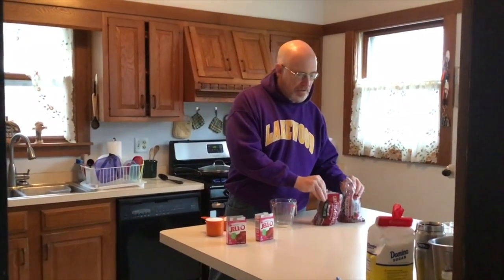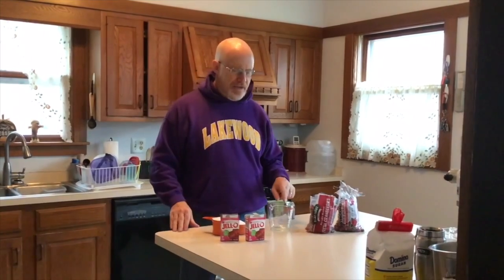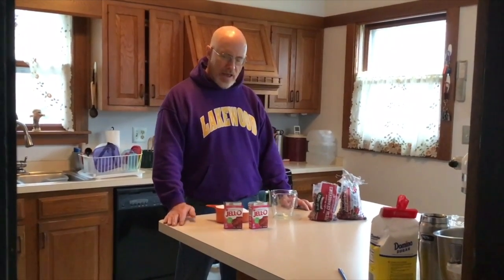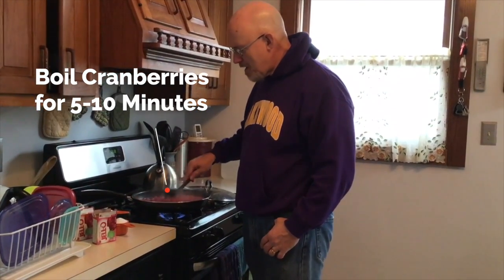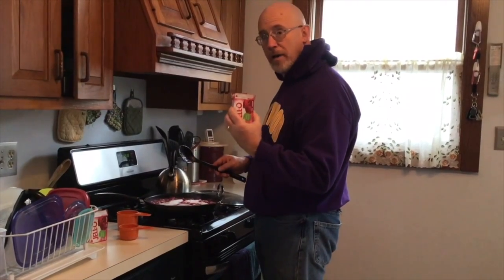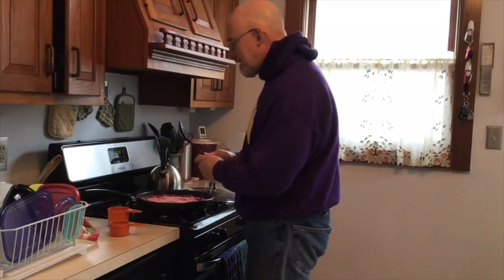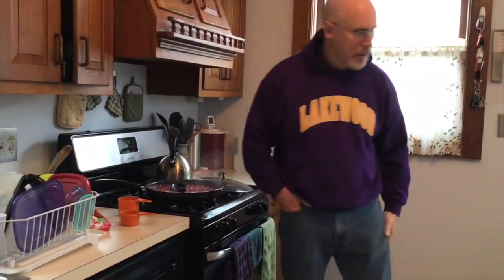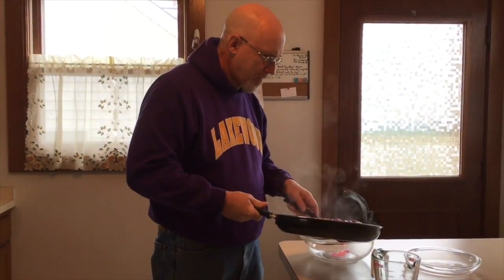Mom's Cranberry Sauce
Cranberry sauce recipe straight from mom.